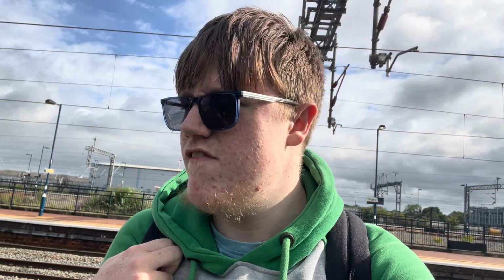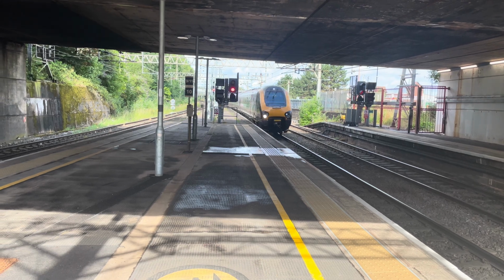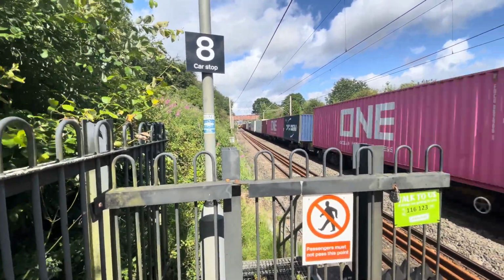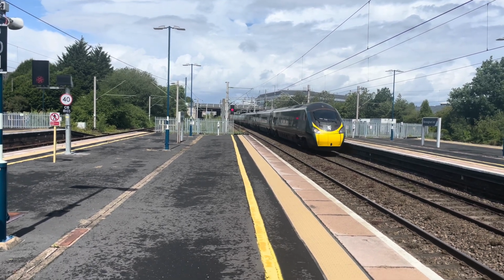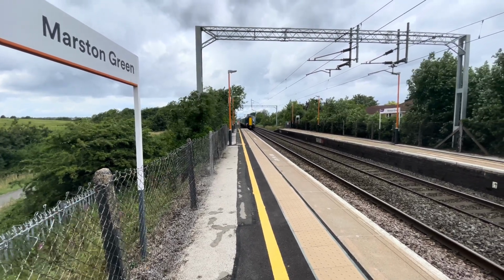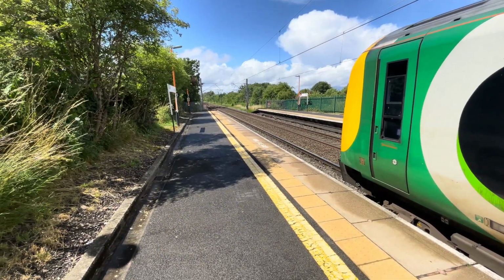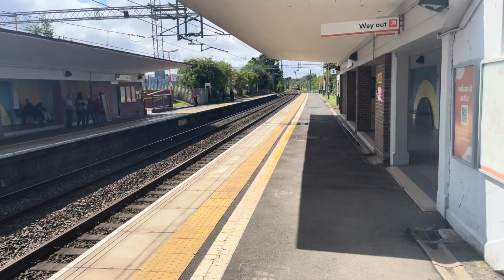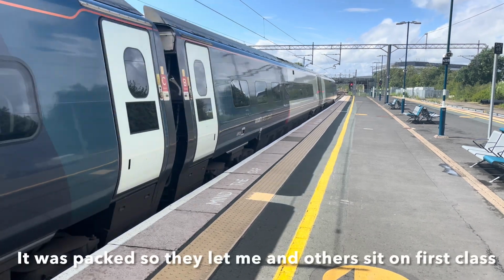WCML Diverts Go Wrong Again! | July 2023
In Today’s video I film a railway vlog as I travel on the Birmingham Branch of the WCML to capture some west coast main line diverts as the Trent Valley Line was shut for engineering works. However it doesn’t go to plan because after I film the first stations via Coventry and went through Birmingham International problems occurred with track safety inspections and faulty trains so it all went wrong at the end again on the uk railways. We still do capture so variety with the uk trains from Avanti West Coast, CrossCountry trains and diverted freight trains Throughout this video.
Date Filmed: Saturday 15th July 2023
Location Filmed: West Midlands, England (Region)
Date Published:  Sunday 22nd October 2023
Notice:
Chapters:
Arriving Soon.
Cheers!